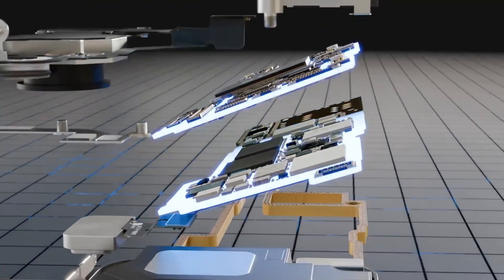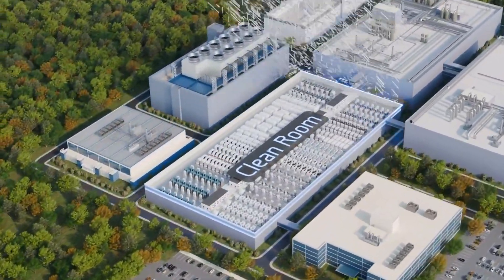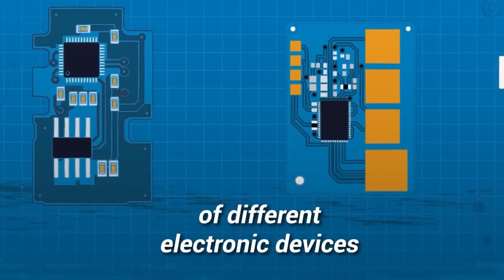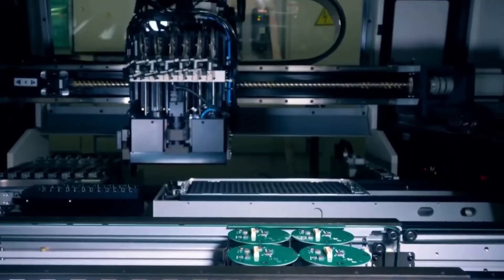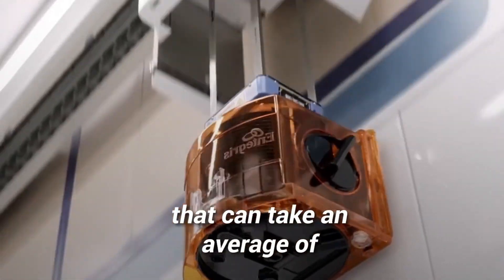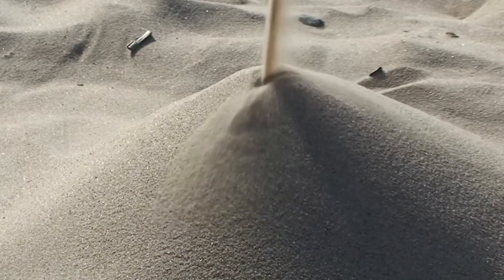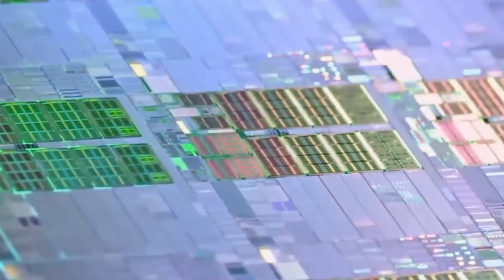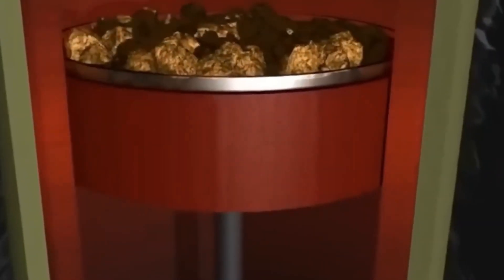How are Microchips Made? 🖥️ CPU Manufacturing Process Steps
Have you ever wondered how the brain of your computer—the microchip—comes to life? 🖥️💡 In this fascinating video, we take you through the intricate process of microchip manufacturing, revealing the complex steps involved in creating the powerful CPUs that drive modern technology. From raw silicon to a fully functional processor, each stage is a marvel of engineering and precision.

The journey begins with purified silicon, extracted from sand and transformed into flawless silicon wafers. These wafers undergo photolithography, a process where intricate circuit patterns are imprinted using ultraviolet light. Layer by layer, transistors—the building blocks of CPUs—are meticulously crafted, utilizing etching, doping, and chemical deposition techniques. The level of precision required is mind-blowing, with features measured in nanometers!

Once the microscopic components are in place, the wafer is sliced into individual chips, each tested rigorously for performance and reliability. Only the best-performing chips make the cut, while defective ones are discarded. Finally, the chips are packaged and integrated into the devices we use daily—laptops, smartphones, gaming consoles, and even supercomputers.

This video offers an engaging look at the highly sophisticated and futuristic world of semiconductor fabrication. If you’re curious about how the smallest components power our digital world, don’t miss this deep dive into CPU manufacturing!